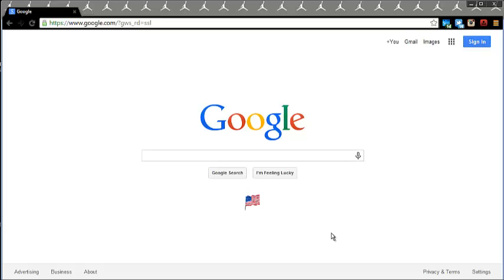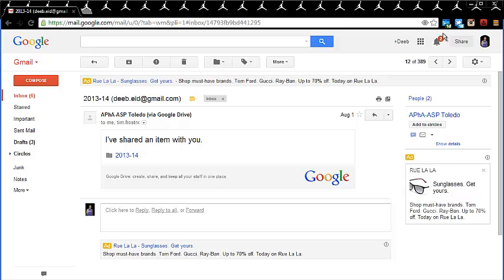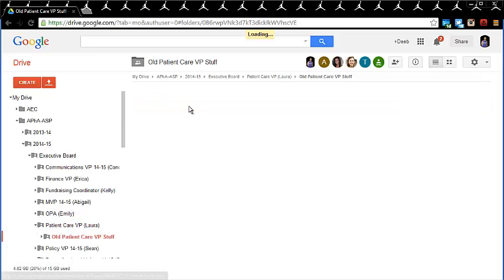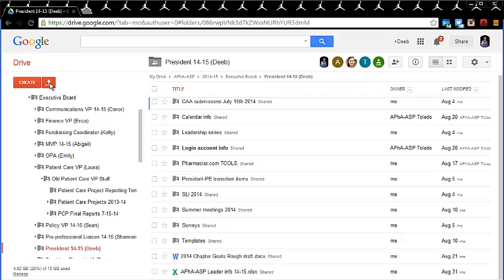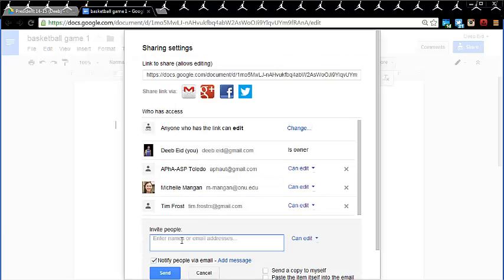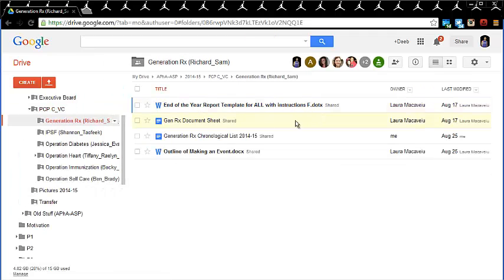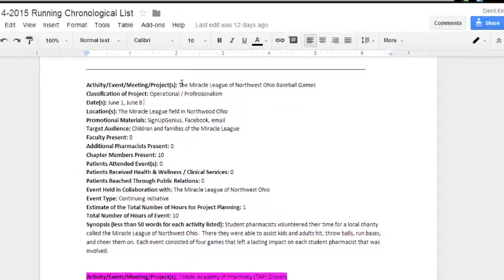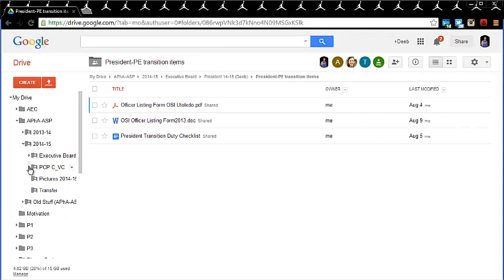Google Drive Tutorial APhA-ASP 2014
Descriptive screenshot video of how to use the google drive account for APhA-ASP executive leaders